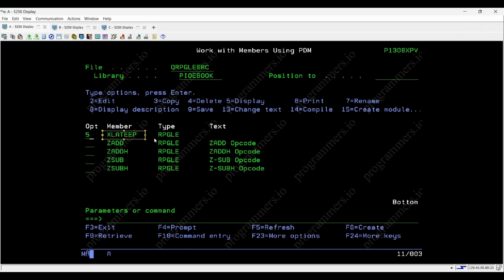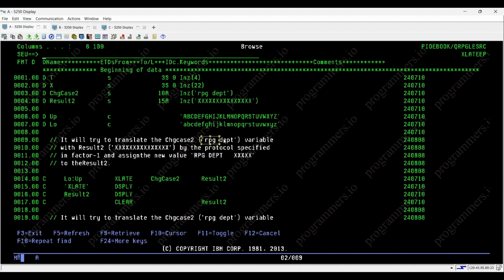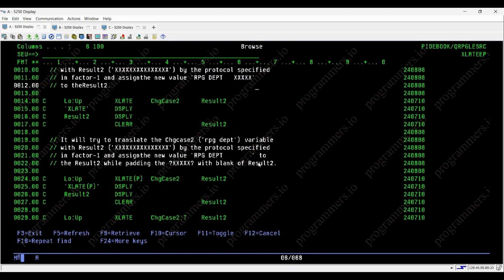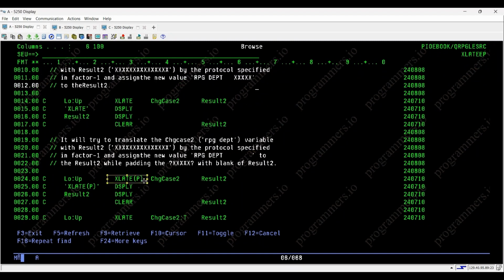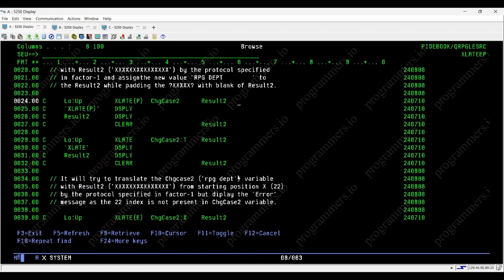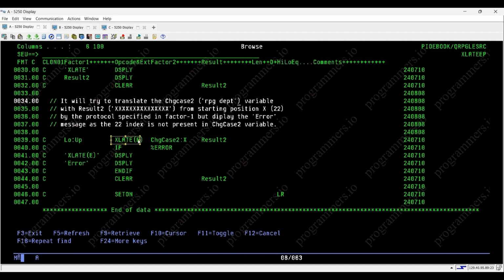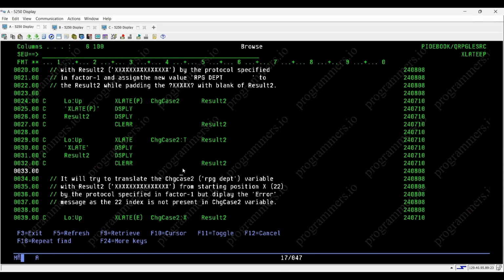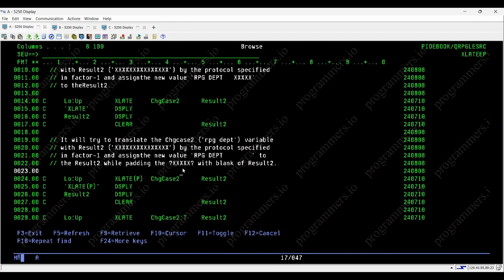XLATE(P E) Opcode With Opcode Extender P and E In IBM i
This video tutorial dives into the XLATE(P) function in AS/400, focusing on error handling and padding during character translation.

Key Points:

- XLATE(P) translates characters based on a protocol defined in factor-1.
- It can handle blank padding when the translated string is shorter than the target.
- The video demonstrates error handling when the specified starting position exceeds the source variable length.

Examples Explained:

- Translating "RPG DEPT" to "RPG DEPT XXXXX" (with padding).
- Translating "RPG DEPT" to "RPG DEPT" (without padding).
- Attempting translation from a starting position beyond the source variable length (resulting in an error).